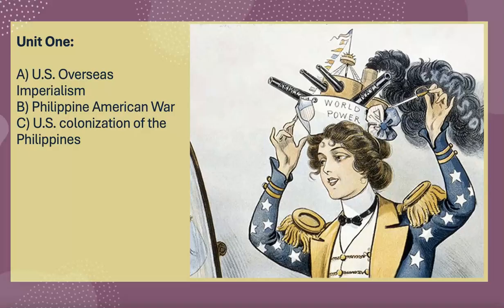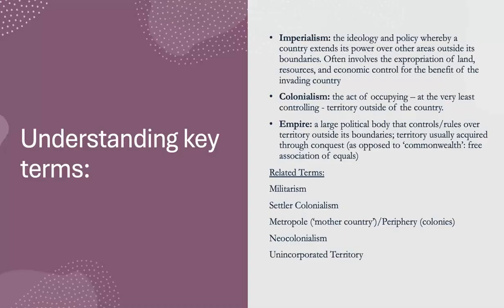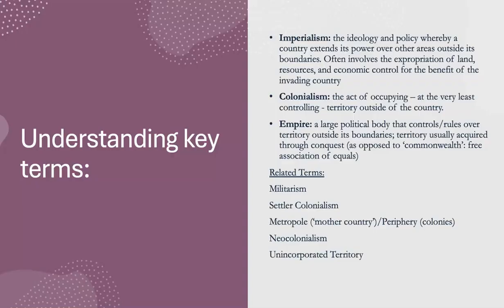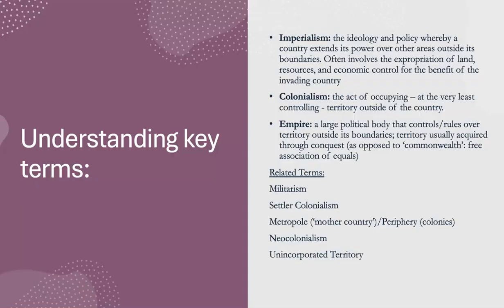aas 122 unit one #1